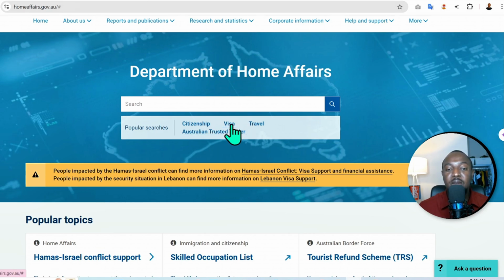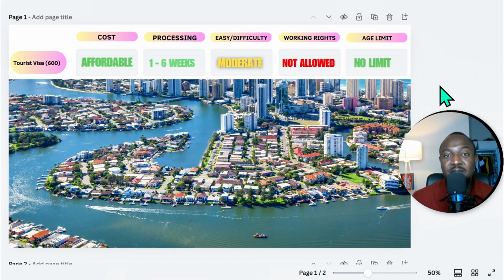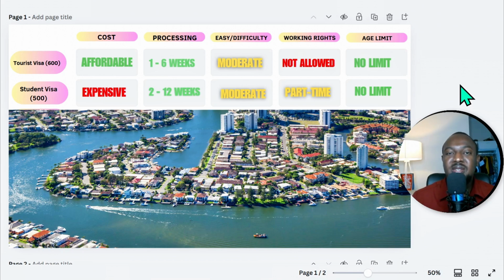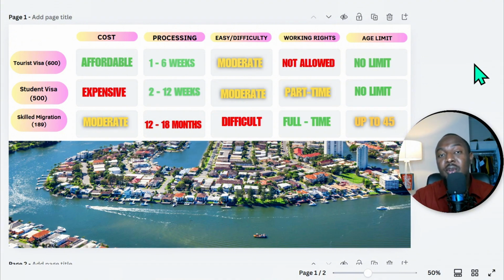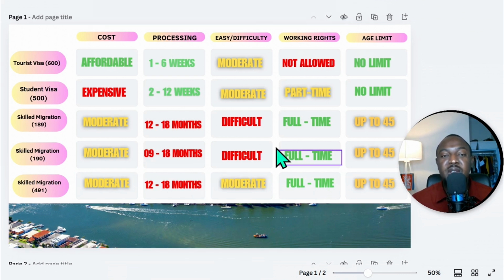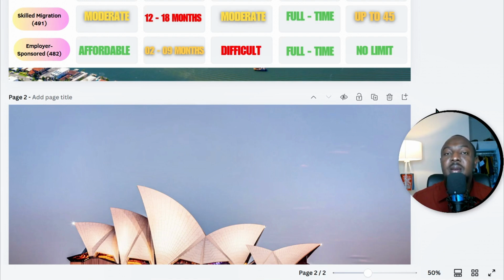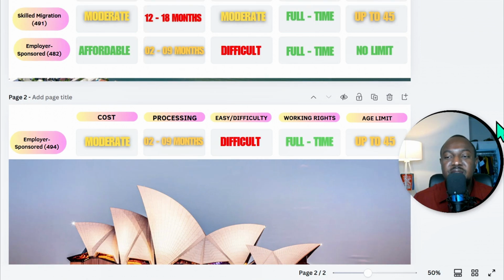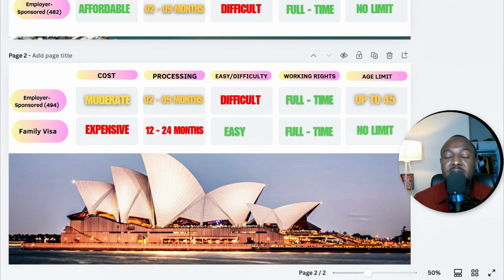Ready for Australia? Explore Your Easy Visa Options Now!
Want to apply for the Australian Visitor Visa (Subclass 600) without paying agent fees?
Get my step-by-step DIY course and learn how to apply with confidence!
✅ Video lessons
✅ Document templates
✅ Case studies and expert tips

Are you planning to migrate to Australia from Africa? 🌍 In this video, we break down and compare the most popular Australian visas, including:

📌Tourist Visa (600): Cost, ease of application, and restrictions.
📌Student Visa (500): Work-study balance and processing times.
📌Skilled Migration Visas (189, 190, 491): Costs, eligibility, and work rights.
📌Employer-Sponsored Visas (482, 494): How to secure a sponsorship and regional work requirements.
📌Family Visas: Pathways to reunite with loved ones in Australia.

We evaluate each visa type based on cost, processing times, ease of application, and working rights to help you make an informed decision.

✅ Key Takeaways:

Learn which visa best suits your goals.
Understand the age limits, costs, and eligibility requirements.
Get insights on work and residency options in Australia.

🔗 Resources and Links:
Visit immi.homeaffairs.gov.au for official visa details.

If you found this video helpful, please give it a thumbs up, share it with others who might be interested, and don’t forget to subscribe to Settling in Australia for more migration tips, job search advice, and life in Australia insights.